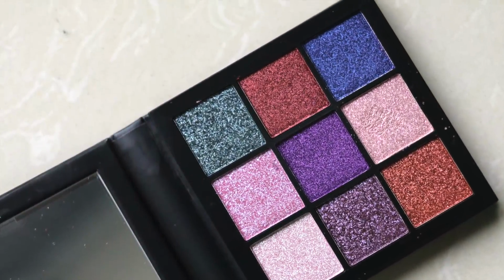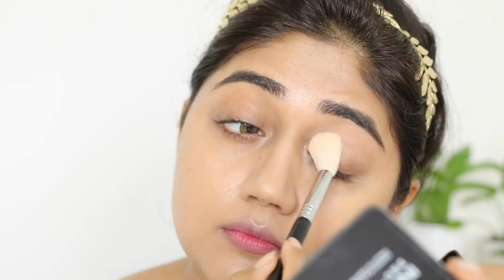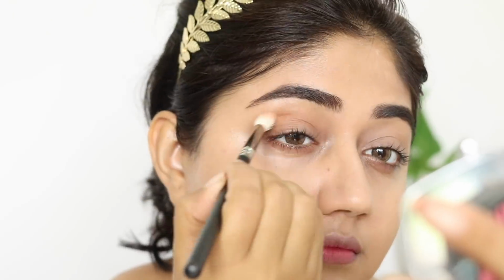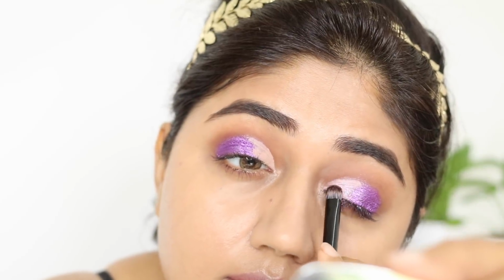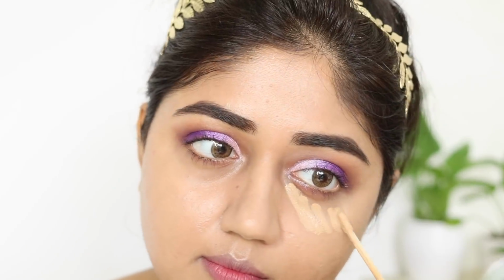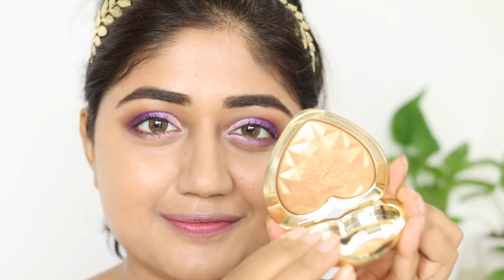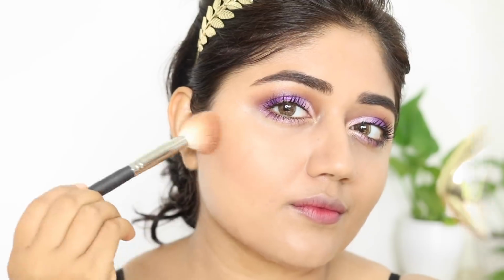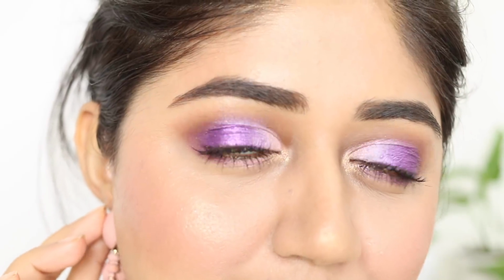Makeup Tutorial : HUDA BEAUTY Gemstone Obsessions Palette | corallista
Makeup Tutorial : HUDA BEAUTY Gemstone Obsessions Palette

Products used :

Huda Beauty Faux Filter Foundation - Amaretti
Benefit Brow Zings 04
Benefit Gimme Brow 05
PAC Matte Eye shadow Palette no.1
Huda Beauty Gemstone Obsessions Palette
MAC Haute & Naughty Mascara
L'Oreal Paris Brun Harmonie Bronzer
Milani blush - Dolce Pink
Too Faced highlighter - You Light Up My Life
L'Oreal Paris True Match Concealer - 6D/W Golden Honey
MAC Studio Fix Perfecting Powder - Medium
Lakme Absolute Matte Melt Lip color - Mild Mauve, Vintage Pink

Earrings : H&M
Lenses : Aryan 3-tone Brown